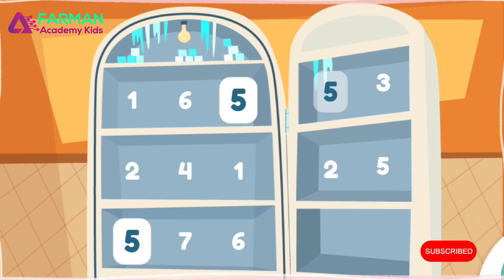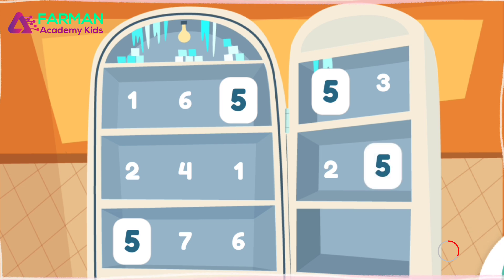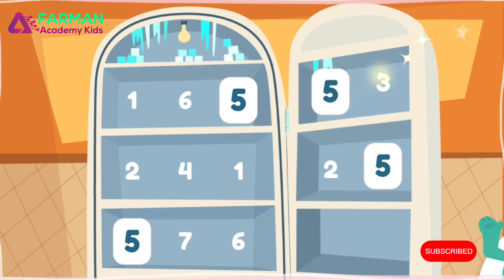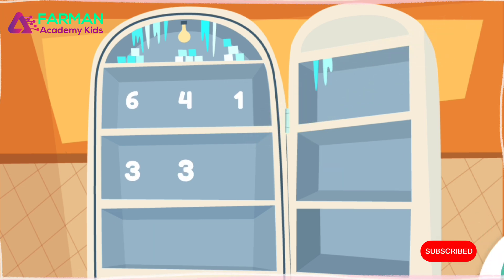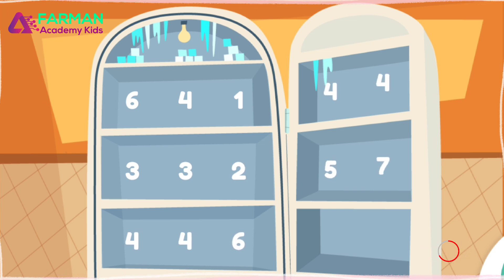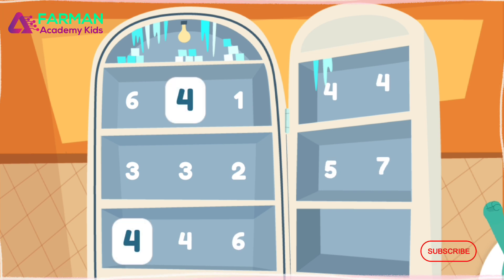Count 5 objects | kindergarten learning videos | maths activities for kids | Farman Academy Kids